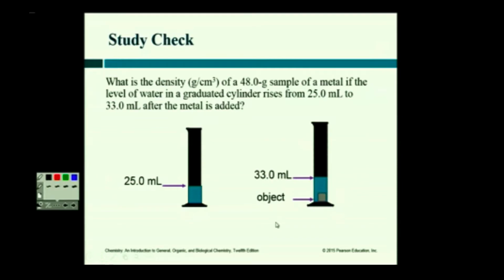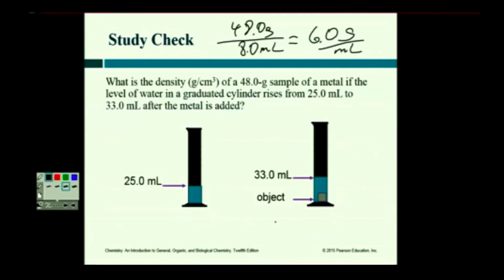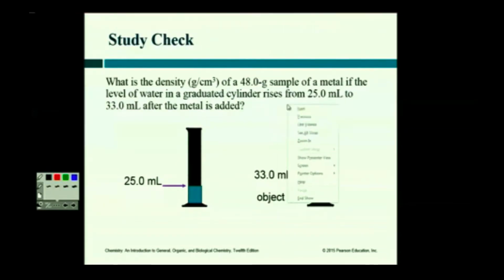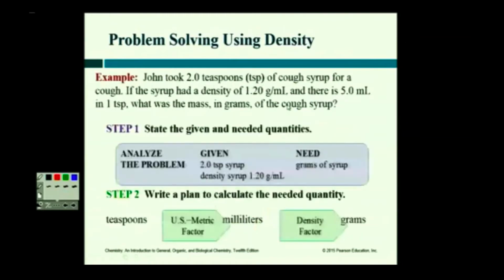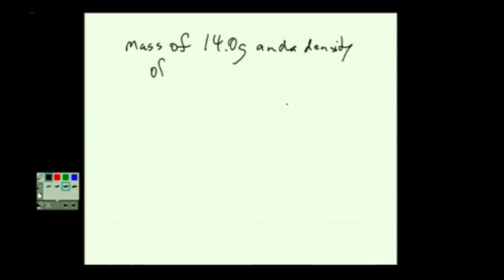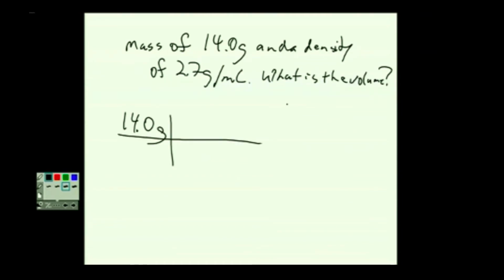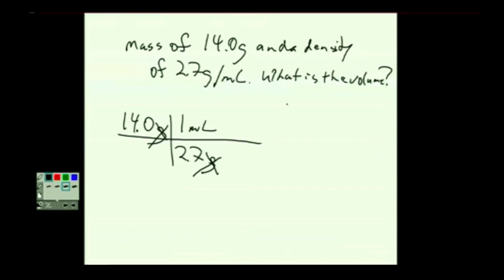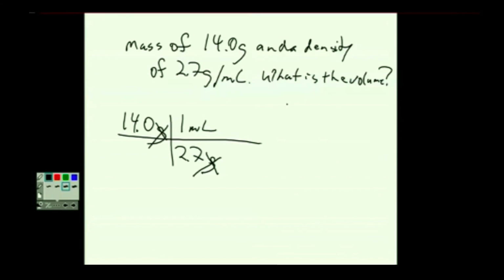CHM 130 Ch 2 Lec 2 Part 1 (Video 5 of 5)